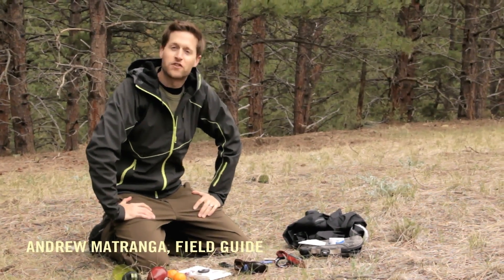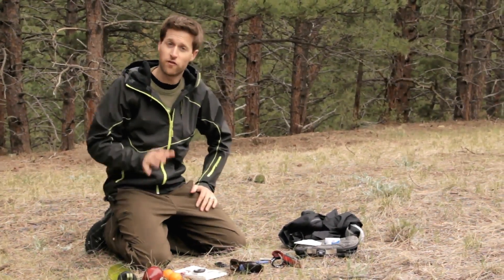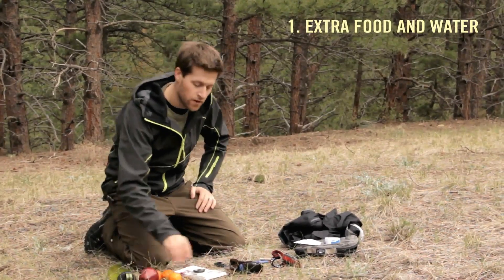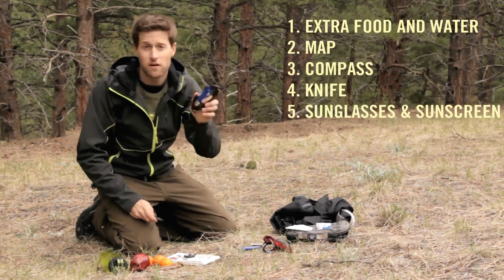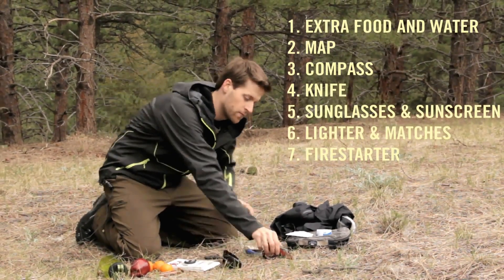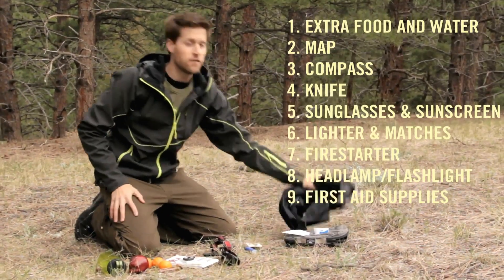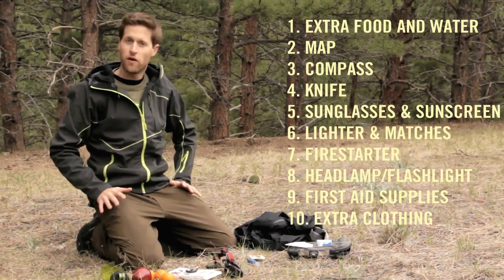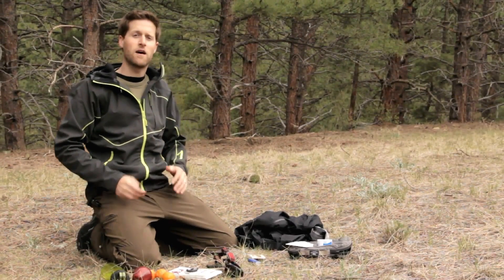Ten Essentials for Hiking & Camping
Andrew Matranga, field guide for Nature Valley Trail View, shares ten essential things that you always want to bring with you while you're on the trails so you're fully prepared. To explore some trails from your desk,